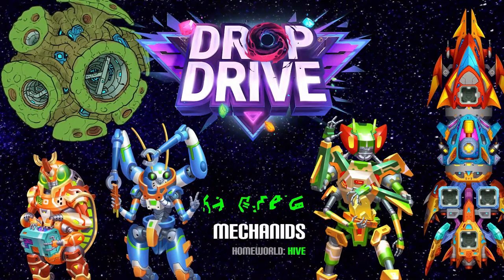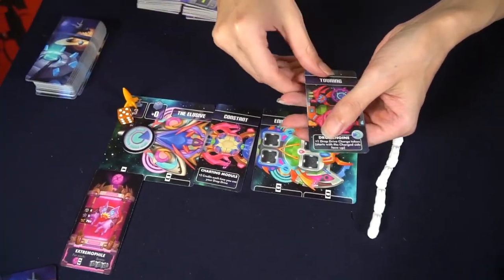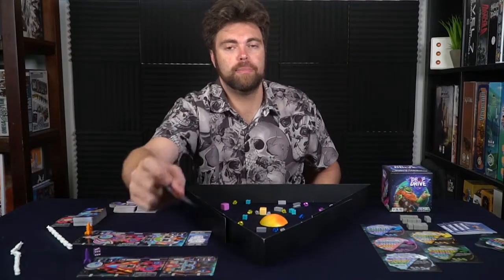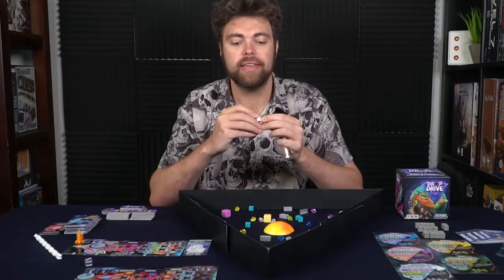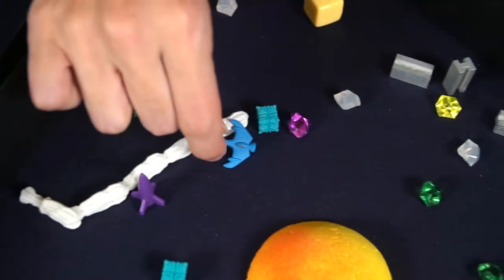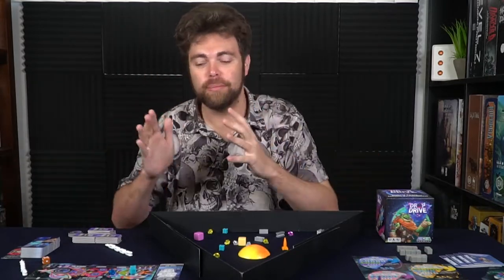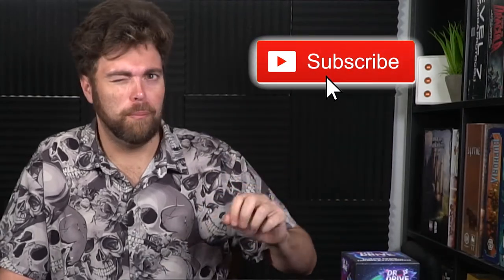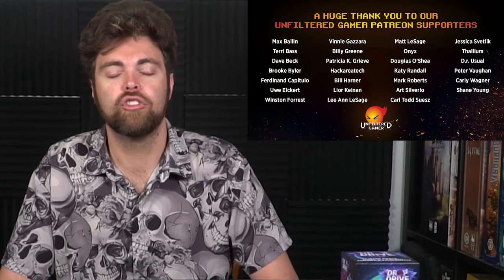Drop Drive - Board Game Review and How to Play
Drop Drive Review by Unfiltered Gamer